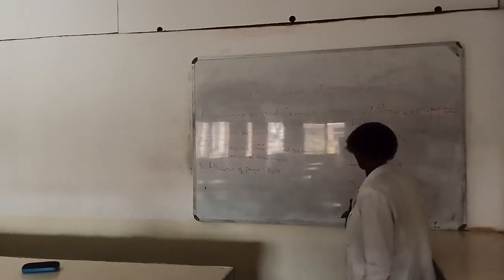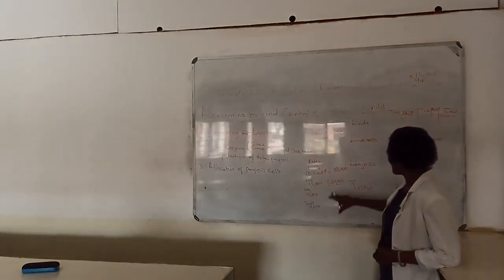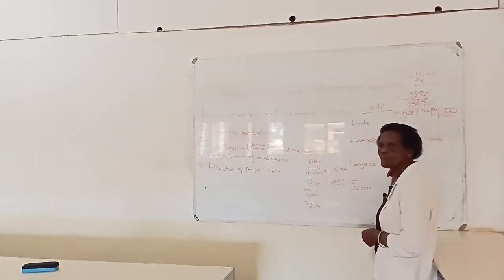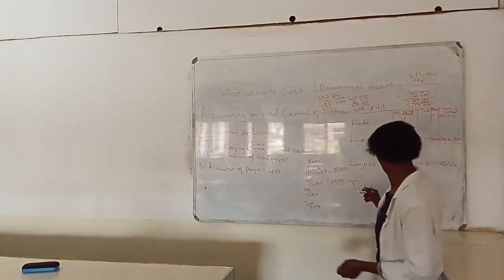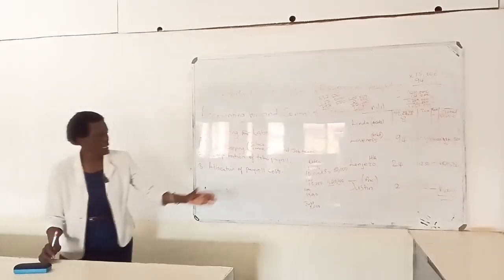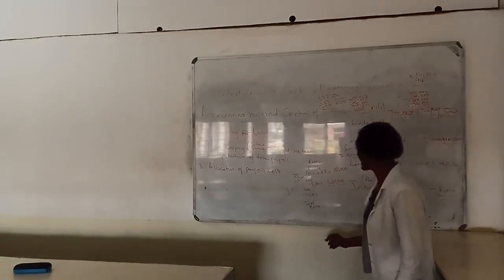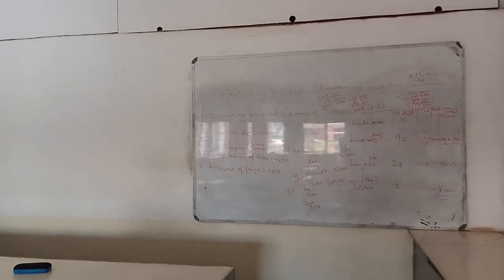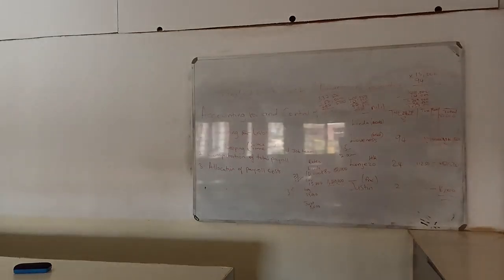Introduction to Cost and Management Accounting 20th August 2024 Class part 2